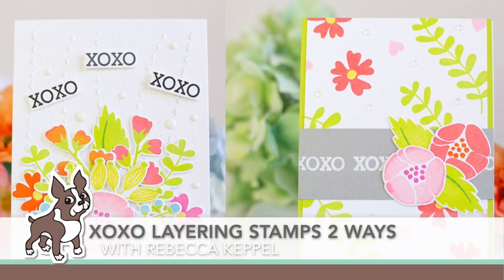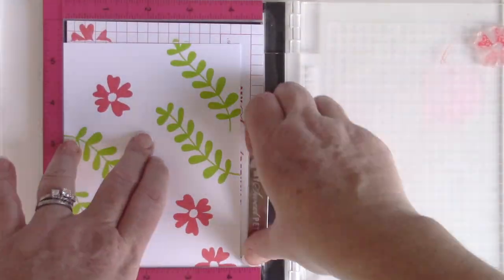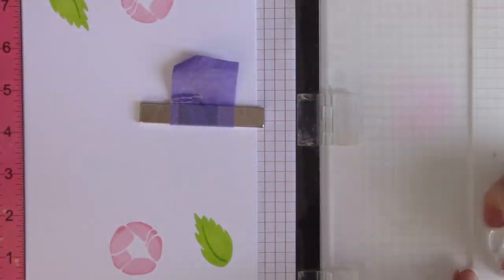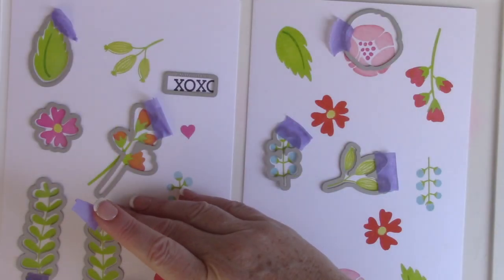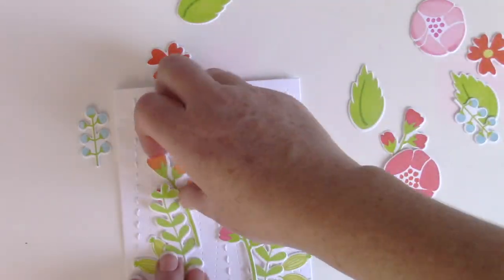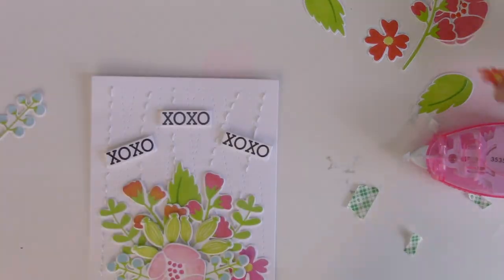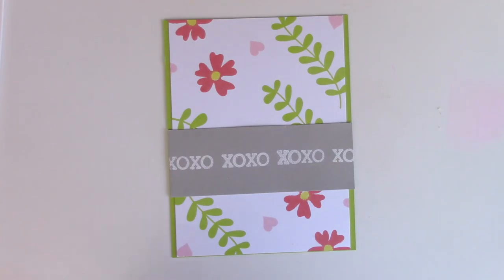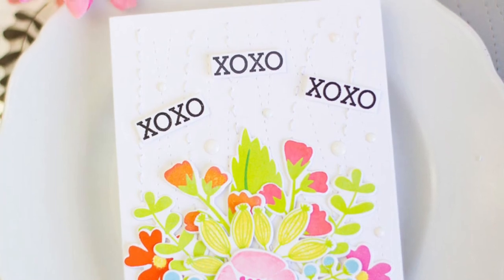XOXO Layering Stamps 2 Ways with Waffle Flower!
Follow along as special guest Rebecca Keppel of Waffle Flower takes us through two gorgeous cards featuring their brand new collection of products for March 2019!

• Waffle Flower XOXO Clear Stamp and Die Combo WFC231

• Tim Holtz Distress Oxide Ink Pad ABANDONED CORAL Ranger TDO55778

• Tim Holtz Distress Oxide Ink Pad RIPE PERSIMMON Ranger tdo56157

• Gina K Designs 2018 ADD-ON COLLECTION 24 Pack 8.5 x 11 Inch Cardstock 3986